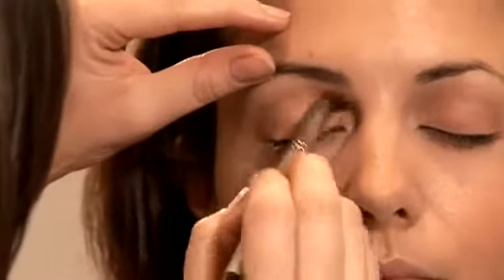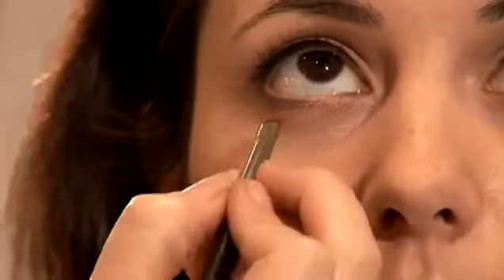How To Put On Natural Bridal Make Up